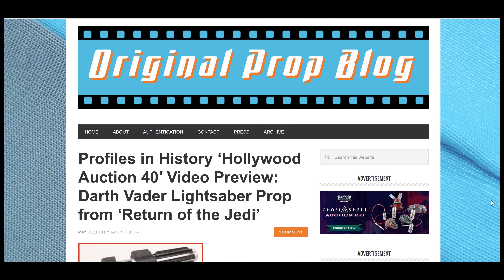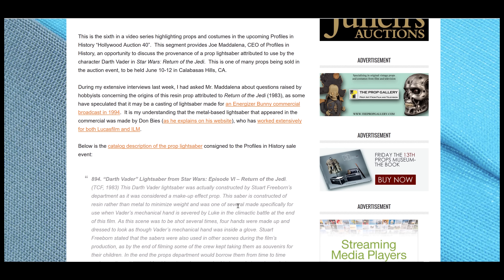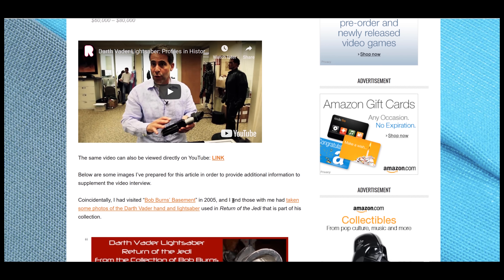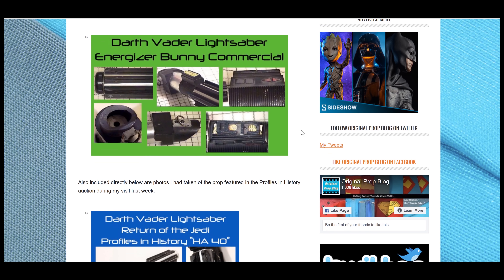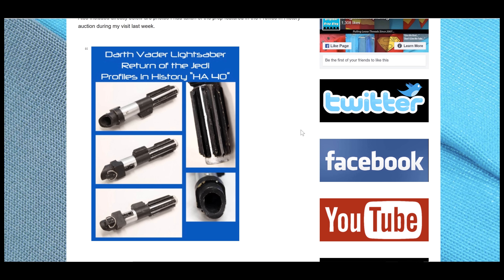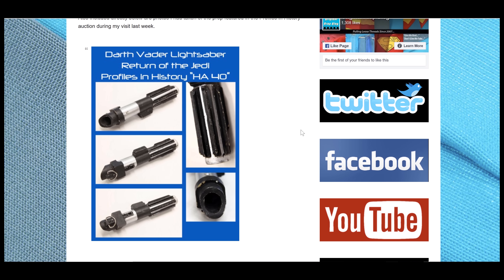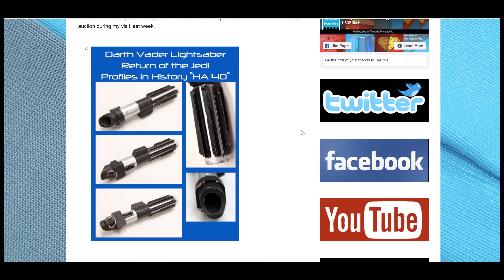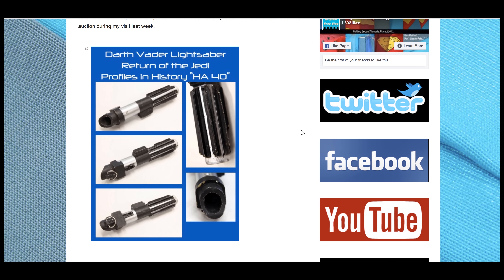Update "Darth Vader Lightsaber Prop from ‘Return of the Jedi’" from 2010 Auction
This is part of my new, ongoing series of YouTube videos, with this one serving as a direct update to an article published on the Original Prop Blog website back in May of 2010.

At that time, there were questions about a prop lightsaber up for auction attributed to the character of Darth Vader in the film, Return of the Jedi.  Some of these questions were raised in my article published on May 31, 2010 (Profiles in History ‘Hollywood Auction 40′ Video Preview: Darth Vader Lightsaber Prop from ‘Return of the Jedi’

Don Bies, former curator of the Lucasfilm Archives, has provided some information relevant to those outstanding questions, which is shared in this latest YouTube video.

For all links and footnotes, please visit the accompanying article on the Original Prop Blog: